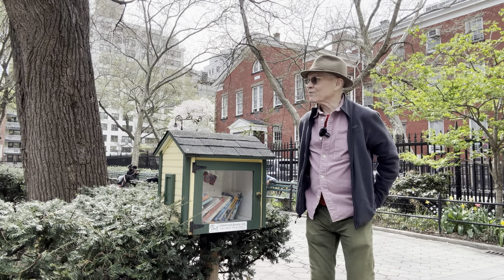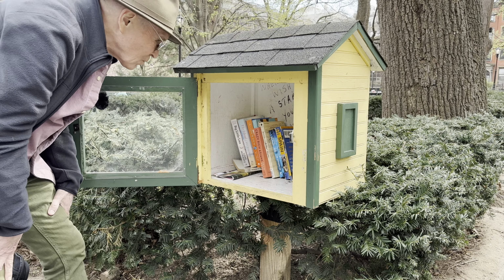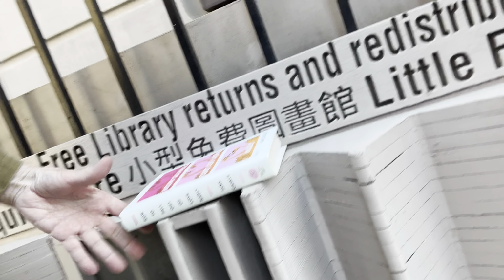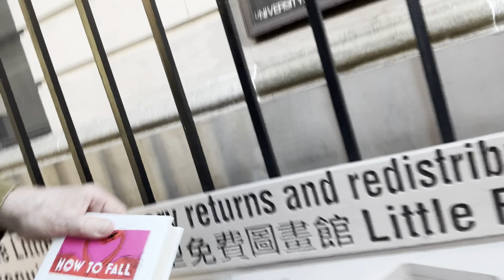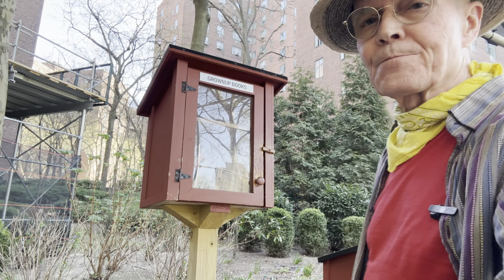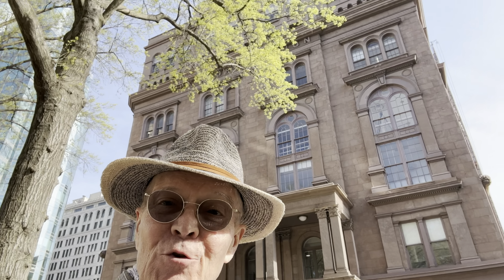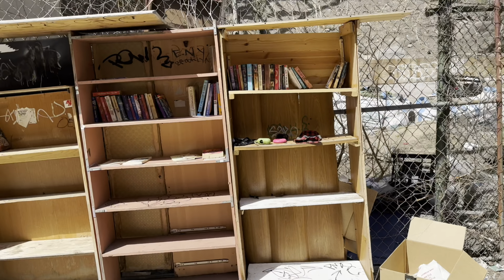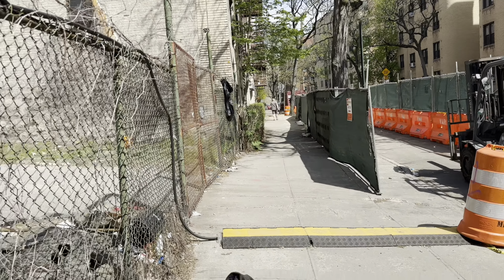Little Free Libraries in Manhattan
I investigate some of the little free libraries on Manhattan island. I come away with just one book. ￼

There is a phone app for Little Free Libraries too. It has a map to find them. At least the ones that are registered with them.